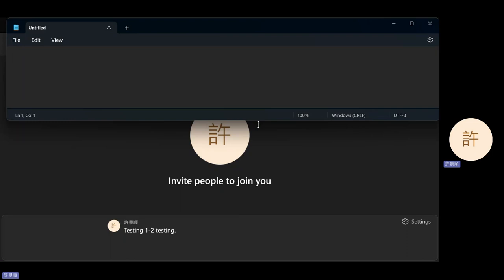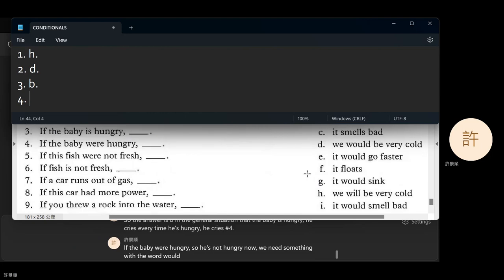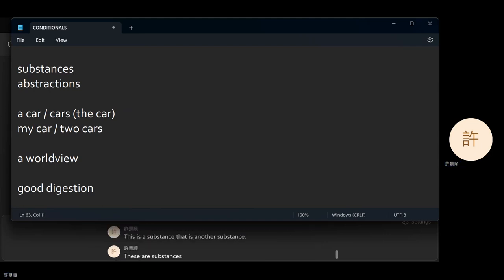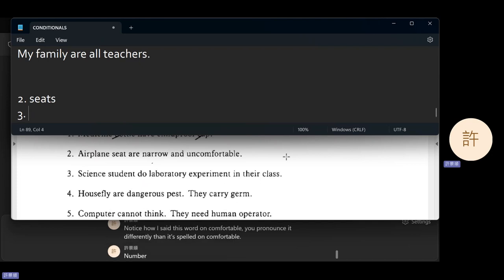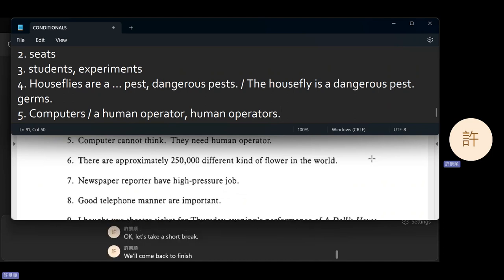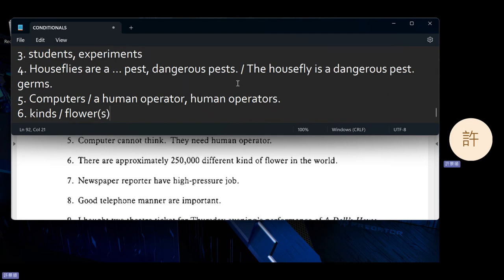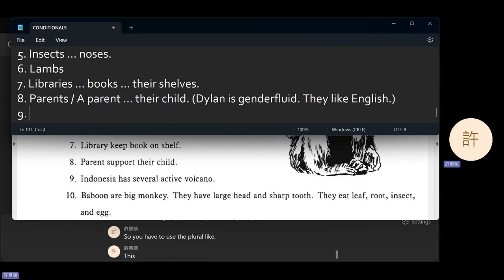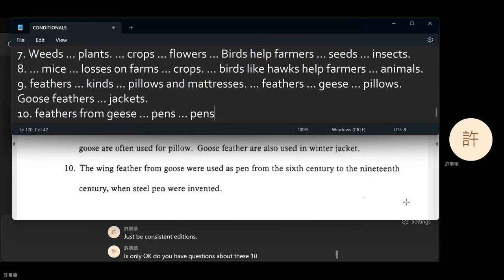2023 Fall: English Grammar - 09 Countable and Uncountable Nouns; Group 6 Presentation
Countable and uncountable nouns. Group 6 presentation (for which I forgot to record the screen; sorry).
0:07 Conditionals (cont'd)
1:41 Homework
21:06 Announcements
22:11 Countable and uncountable nouns
42:07 Practice
46:49 Break
1:02:03 Group 6 presentation (audio only)
1:09:38 Announcements (cont'd)
1:11:11 Practice (cont'd)
(1:11:43 Video restored!)
1:39:09 Announcements (cont'd)